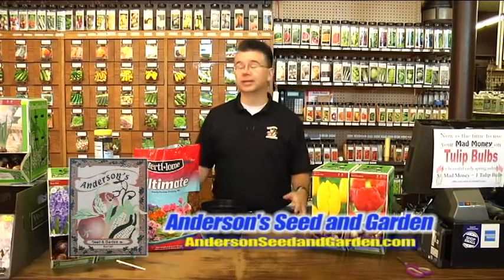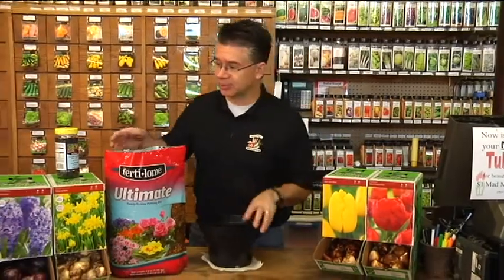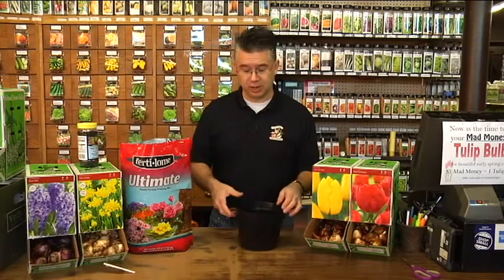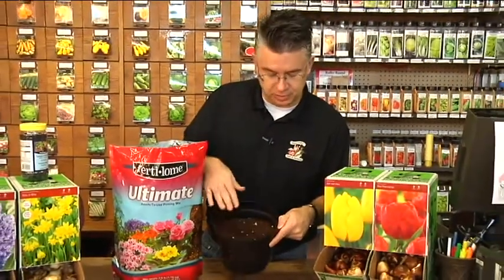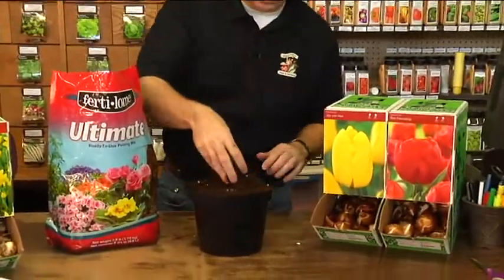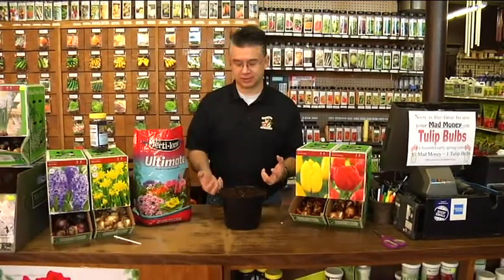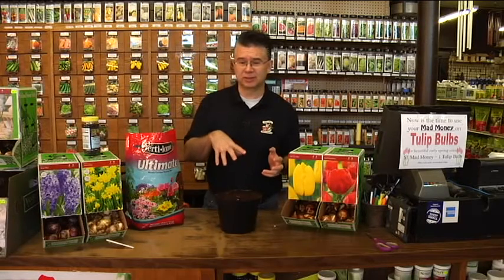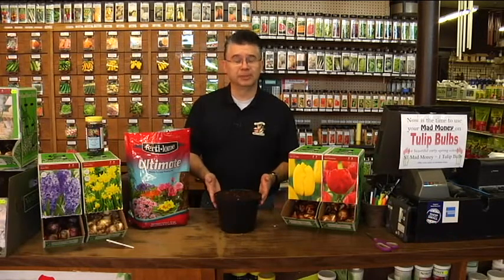How to Force bulbs - Anderson's Seed & Garden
Mark talks about How to Force bulbs.